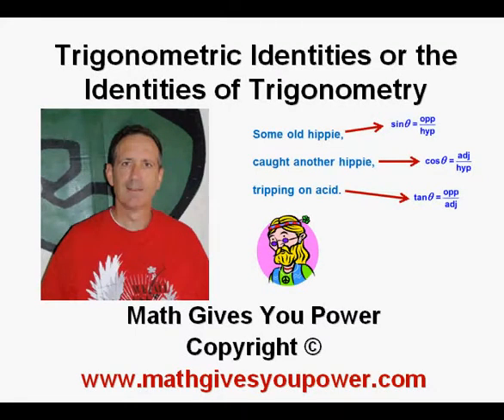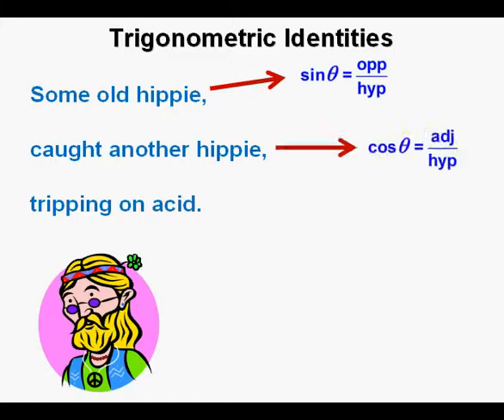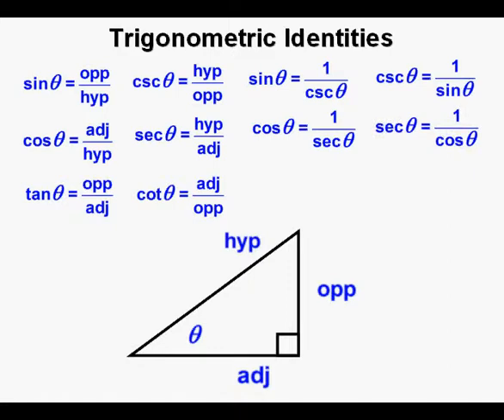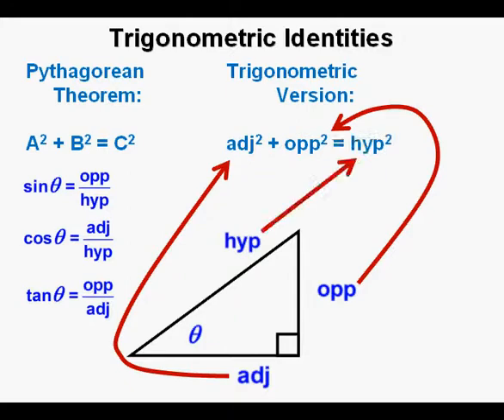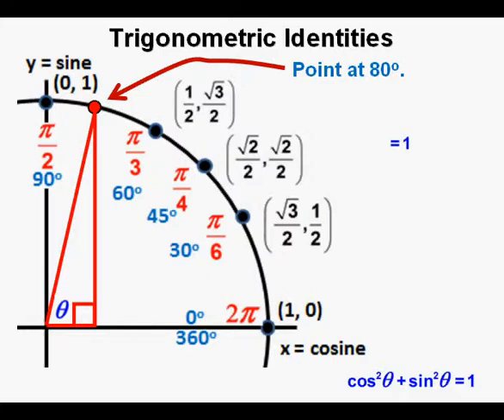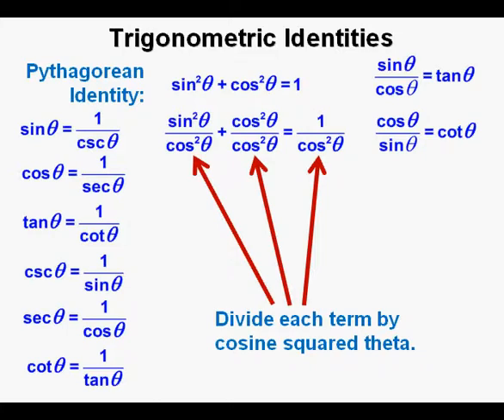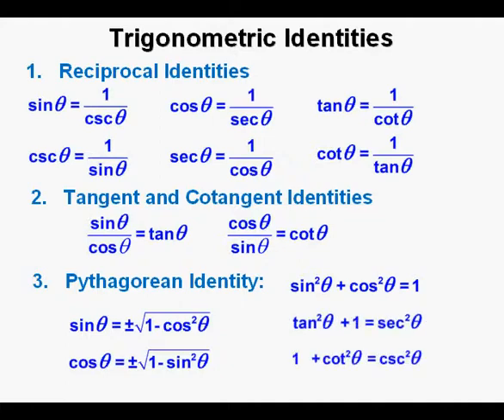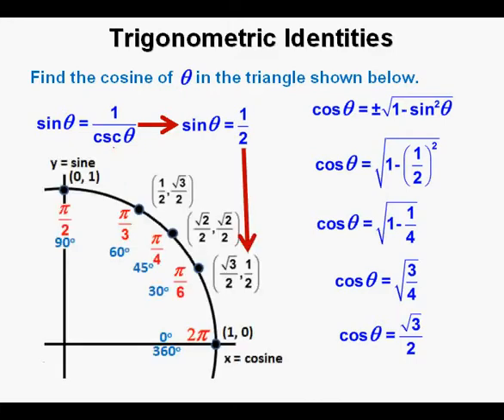Trigonometric Identities or the Identities in Trigonometry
This video lesson goes over the basic identities of trigonometry, the reciprocal identities, the tangent and cotangent identities, and the Pythagorean identities.  The identities are derived, and at the end, the Pythagorean identity is used to work a problem.